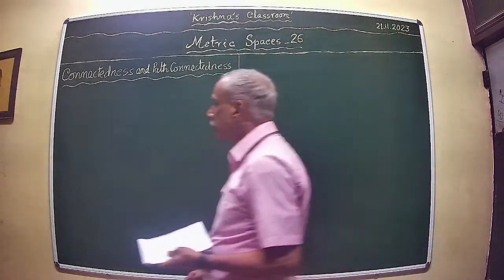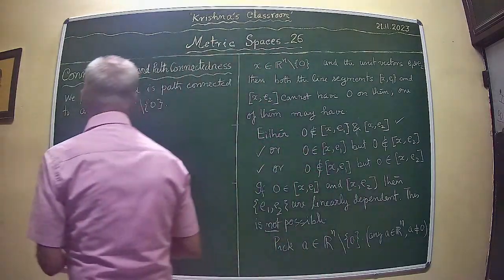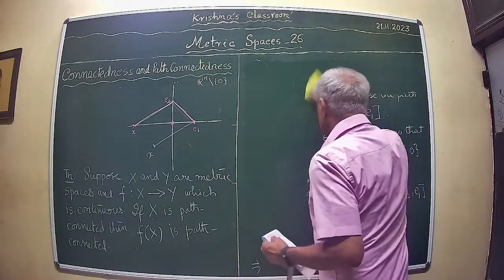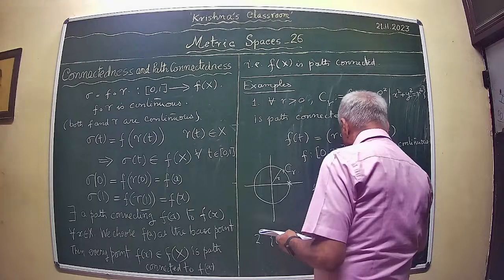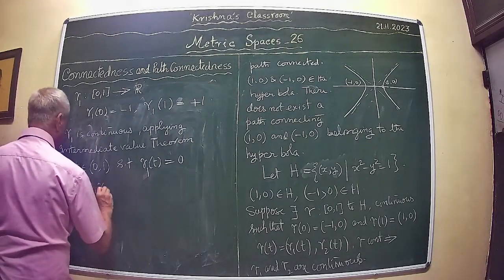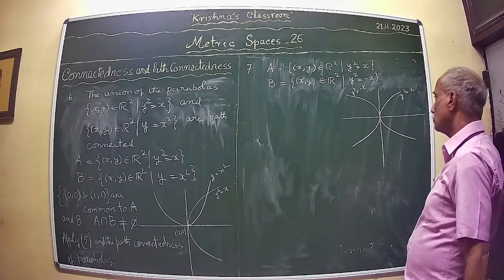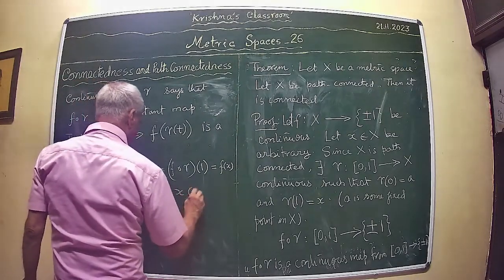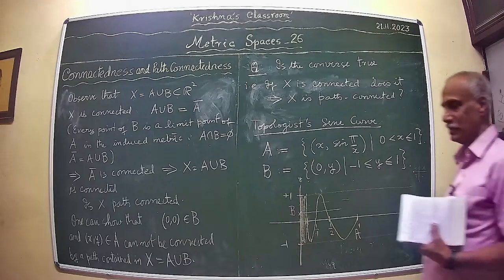Metric Spaces: 26 : Connectedness and Path Connectedness